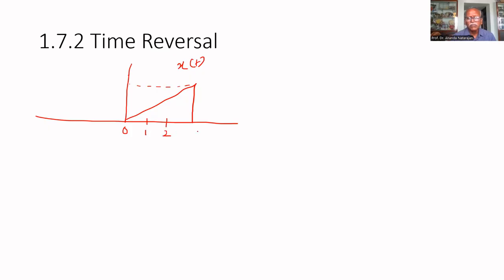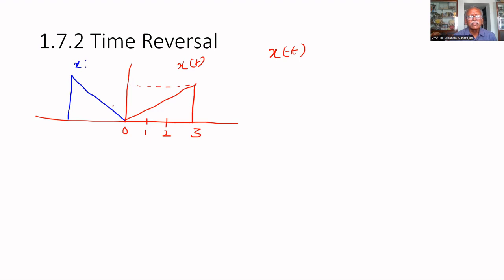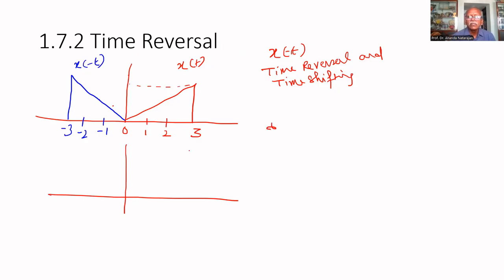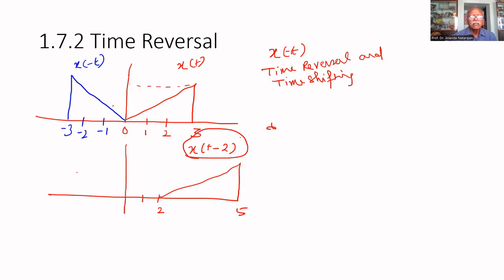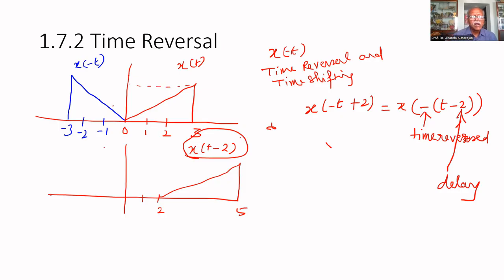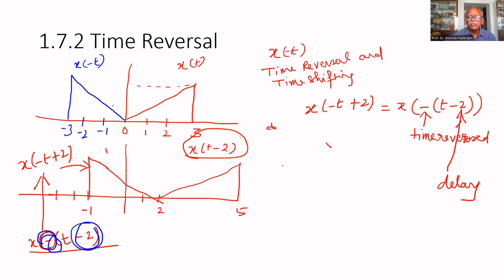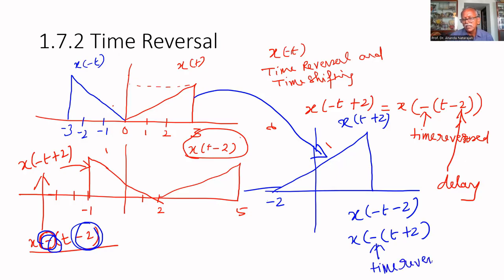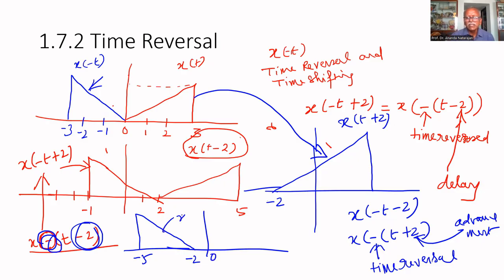SS Class 1.9 Time Reversal of a Signal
Puducherry, India
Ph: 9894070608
Signals and Systems – Complete 5 Hour Lecture | Classification of Signals & Systems | GATE

Alternative:

Signals and Systems Full Course – Signals Classification, Basic Signals & System Properties | 5 Hours
## Signals and Systems – Complete 5-Hour Lecture

This comprehensive 5-hour lecture provides a complete introduction to **Signals and Systems**, covering the fundamental concepts required for undergraduate Electrical, Electronics, Instrumentation, Communication and Control Engineering courses, as well as GATE and other competitive examinations.

In this lecture, we systematically study the **classification of signals, basic signals, signal operations, and classification and properties of systems**. Numerous graphical examples and conceptual questions are included to help students develop a strong foundation.

### Topics Covered

• Continuous-Time Signals
• Discrete-Time Signals
• Deterministic and Random Signals
• Basic Operations on Signals
• Amplitude Scaling
• Time Shifting
• Time Scaling
• Time Reversal
• Addition and Subtraction of Signals
• Exponential Signals
• Sinusoidal Signals
• Ramp Signal
• Introduction to Systems
• Linear and Nonlinear Systems
• Static and Dynamic Systems
• Time-Invariant and Time-Variant Systems
• BIBO Stability
• GATE-Oriented Conceptual Questions
• Final Revision and Signal/System Classification

This lecture is especially useful for students studying **Signals and Systems, Digital Signal Processing, Control Systems, Communication Systems and Electrical/Electronics Engineering**.